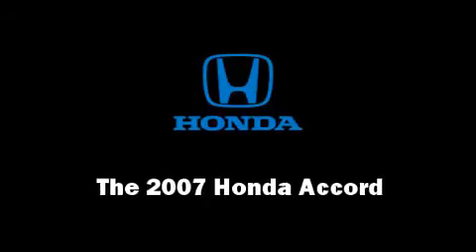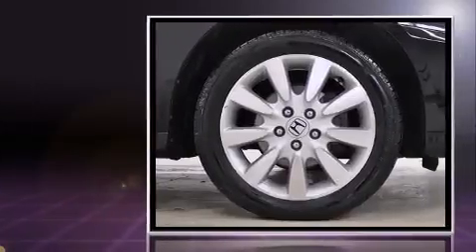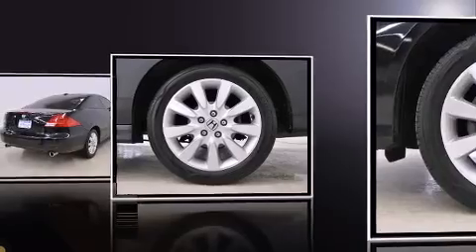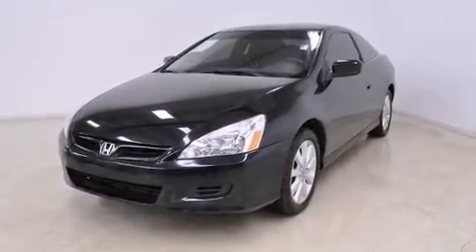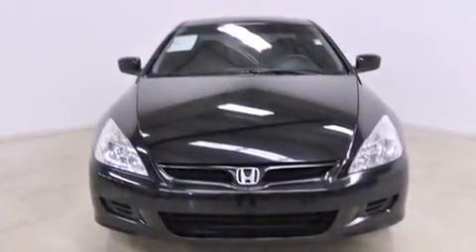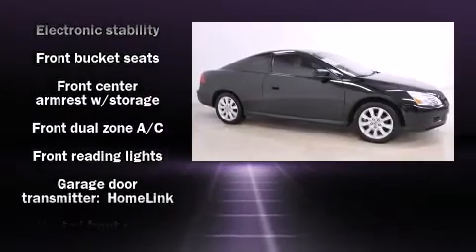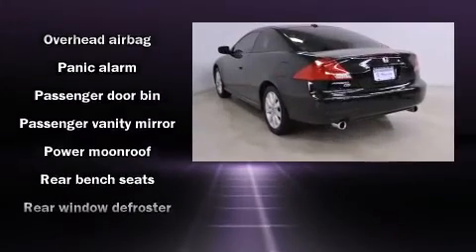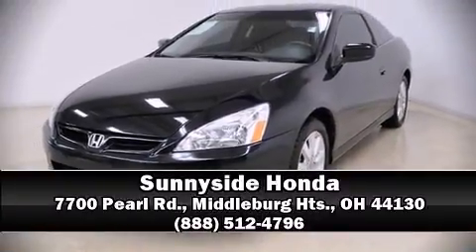2007 Honda Accord 3.0 EX w/Auto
Sunnyside Honda
7700 Pearl Rd.

Step into the 2007 Honda Accord. With just over 40,000 miles on the odometer, this vehicle integrates style and innovative design into a smaller than expected package. Honda made sure to keep road-handling and sportiness at the top of it's priority list. Smooth gearshifts are achieved thanks to the refined 6 cylinder engine, providing a spirited, yet composed ride and drive. Top features include leather upholstery, delay-off headlights, 1-touch window functionality, a built-in garage door transmitter, telescoping steering wheel, power door mirrors and heated door mirrors, cruise control, and power windows. For drivers who enjoy the natural environment, a power moonroof allows an infusion of fresh air. Premium sound drives 6 speakers, providing you and your passengers a sensational audio experience. Safety equipment has been integrated throughout, including: dual front impact airbags with occupant sensing airbag, head curtain airbags, traction control, brake assist, a panic alarm, and 4 wheel disc brakes with ABS. For added security, dynamic Stability Control supplements the drivetrain. It also arrives with a Carfax history report, providing you peace of mind with detailed information. Our aim is to provide our customers with the best prices and service at all times. Stop by our dealership or give us a call for more information.